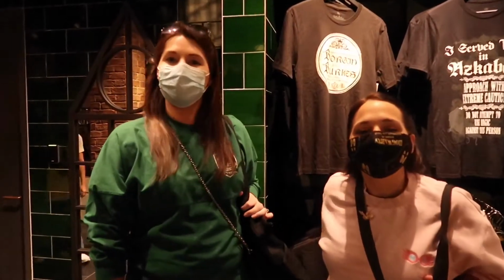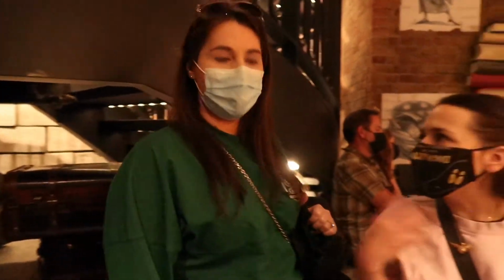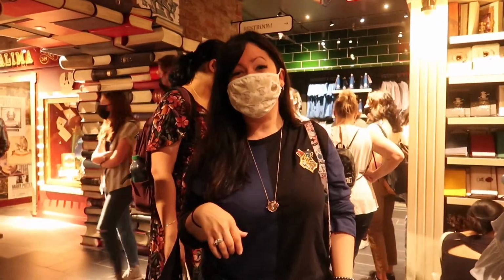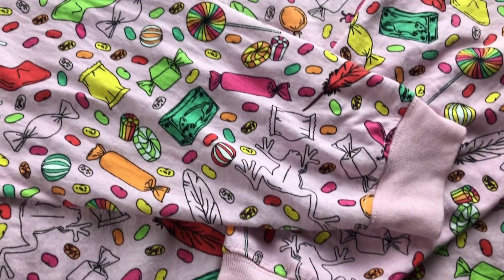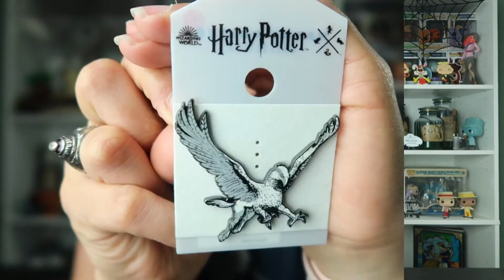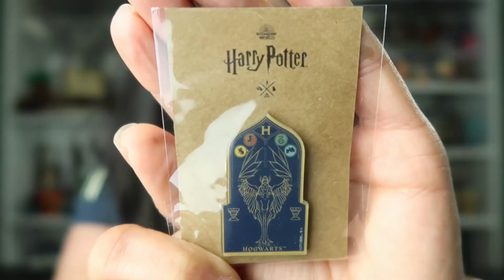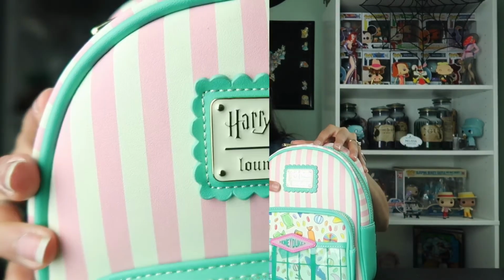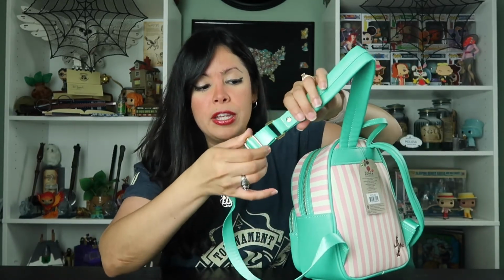HARRY POTTER NEW YORK STORE TOUR AND MERCH HAUL | September 2021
At the end of September I finally went back to the Harry Potter New York store! This time, I went with my friends Ali from @MagicalAli and Tabby from @@gryffindorbookworm  . We had an amazing time and, we definitely did some shopping. Here you will see some clips of us at the store plus, my Harry Potter merch haul from this trip. Not only that but, you will see me review my first Loungefly bag! During this trip, I purchased the new Honey Dukes Loungefly mini backpack and you will get a first look at all its cute details! Have you been to the Harry Potter New York Store?✨